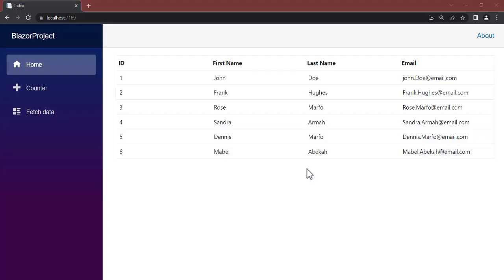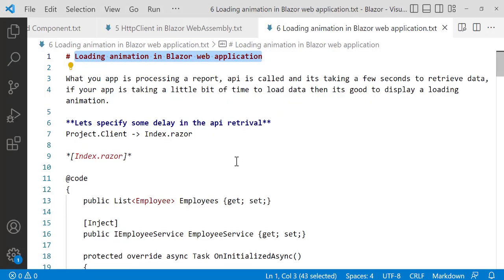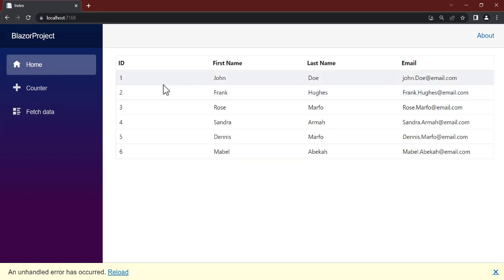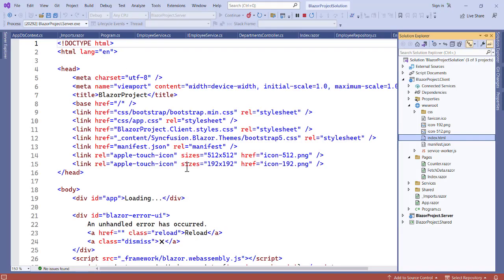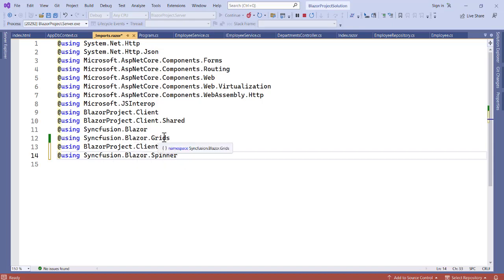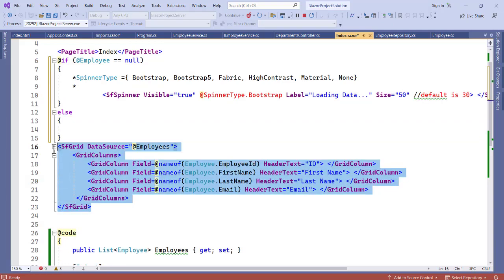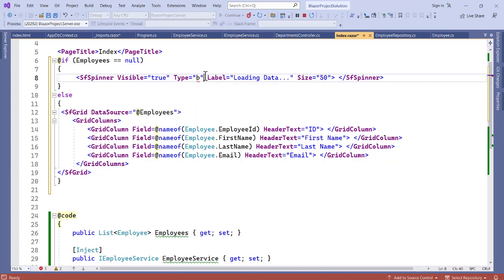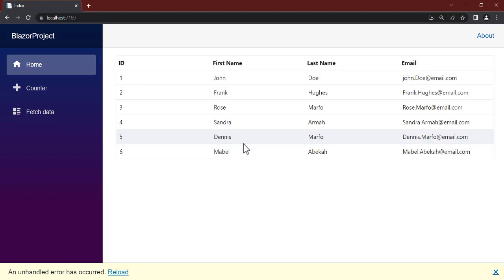ASP.NET Core Blazor DataGrid Component - 7 - Loading animation in Blazor web application.